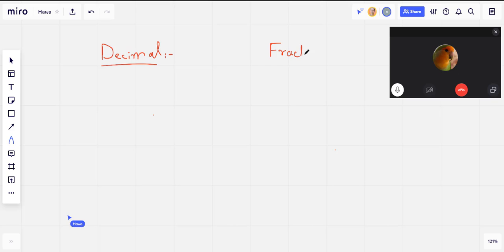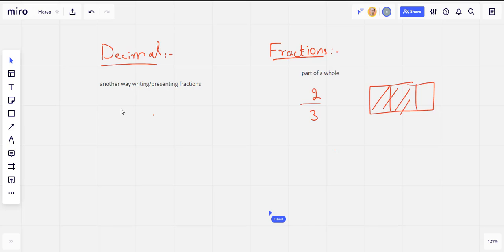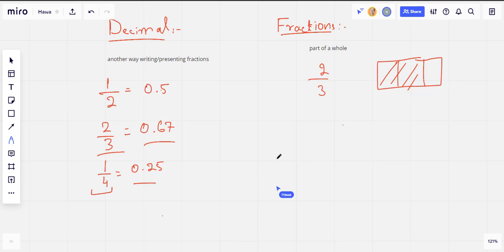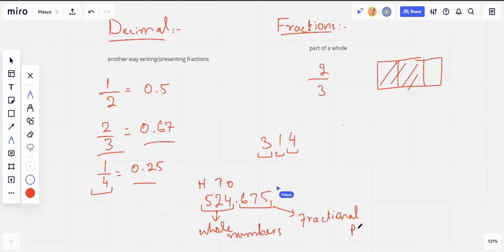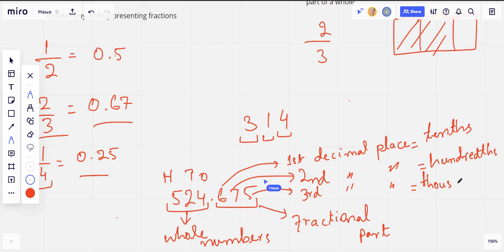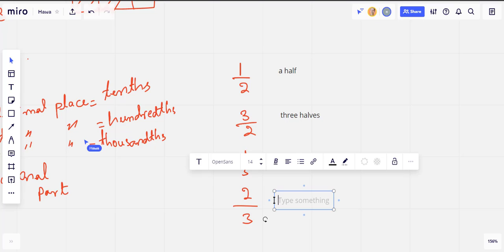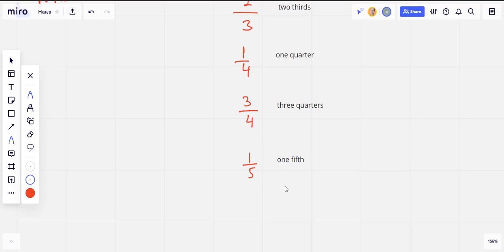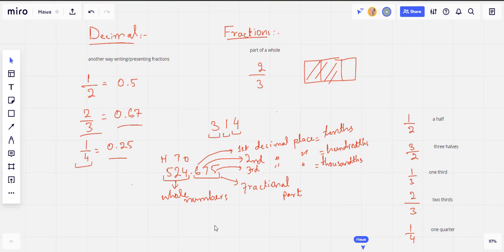What are decimals?